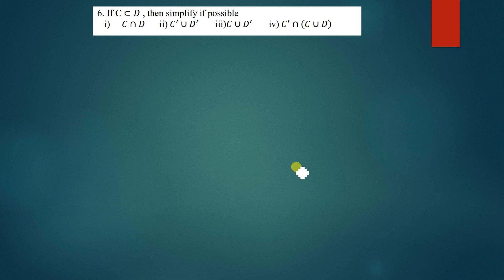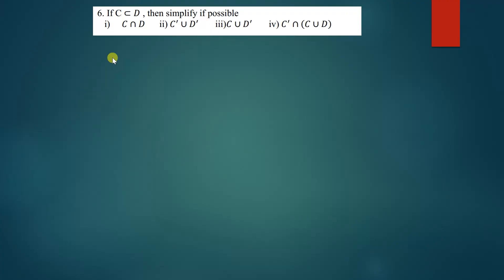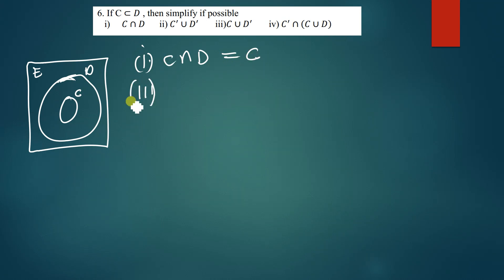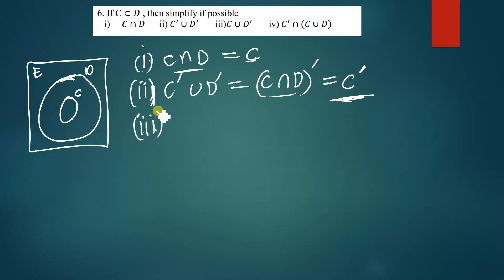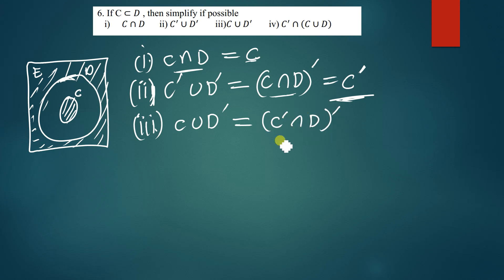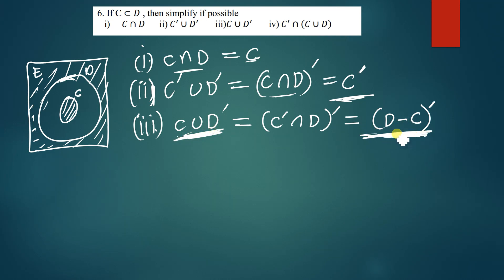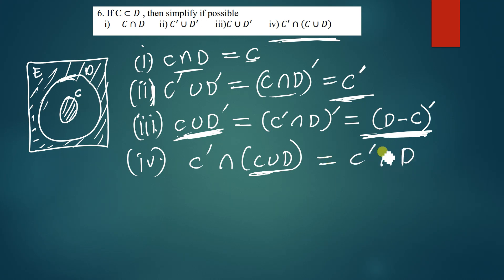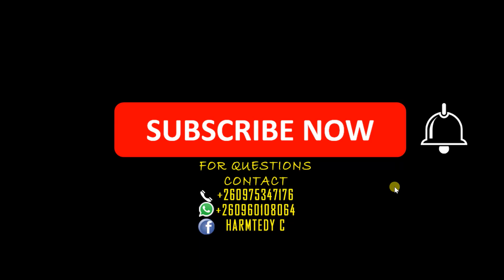simplifying sets given that C is a subset of D by harmtedy